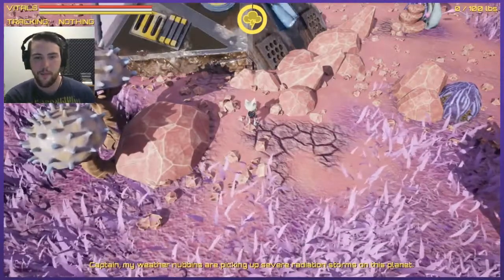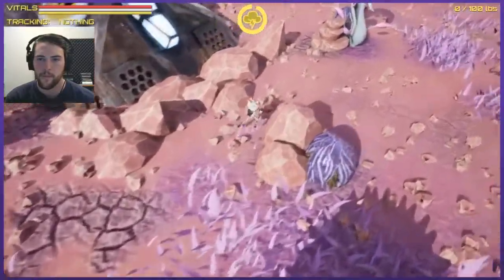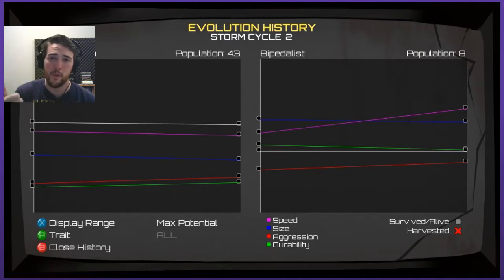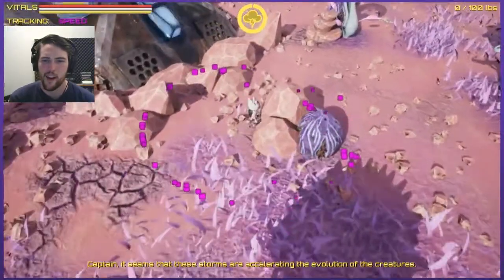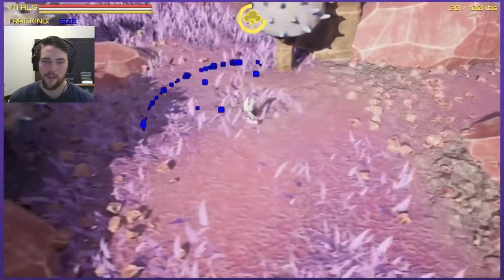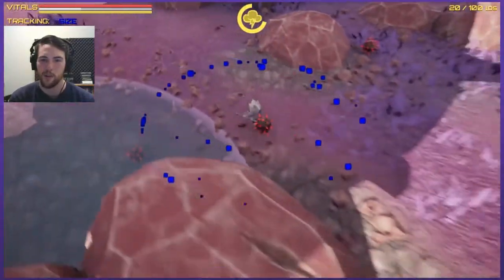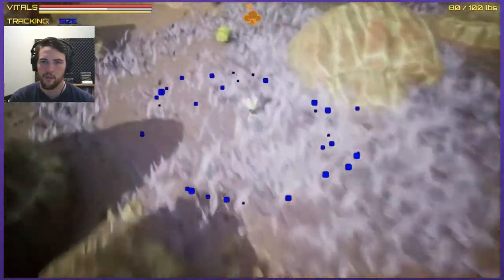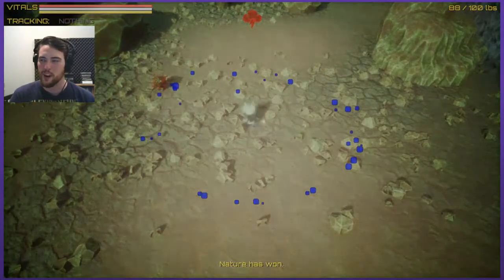Let's Play Darwin's Dinner (Prototype) | Amnesia Fortnight 2017 | Graeme Games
Let's Play Darwin's Dinner (Prototype)

I am playing through each of the games from Double Fine's Amnesia Fortnight 2017. It is their internal game jam, and it always produces awesome results! I am very excited to show off these different games for you guys.

Games like Costume Quest, and Spacebase DF-9 have been born from past AF james, so maybe we will see some of these games blossom into something more as well!?